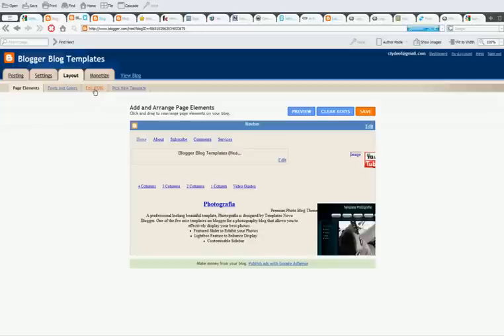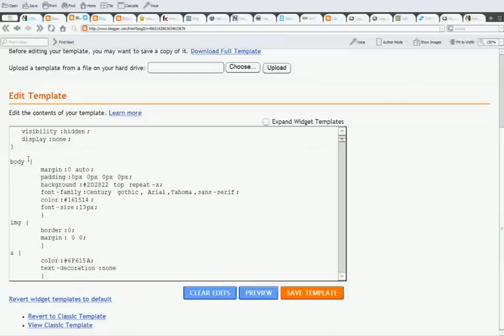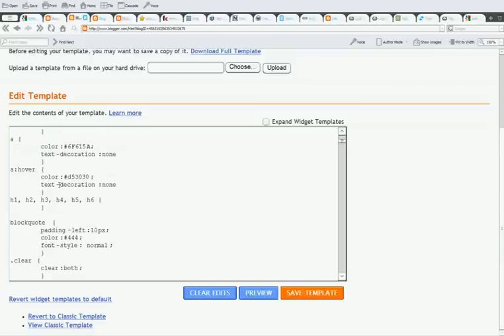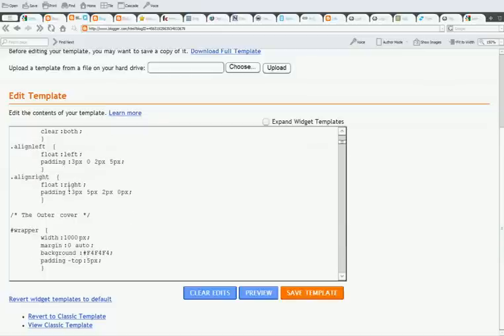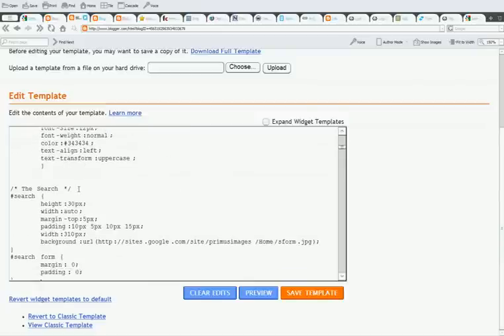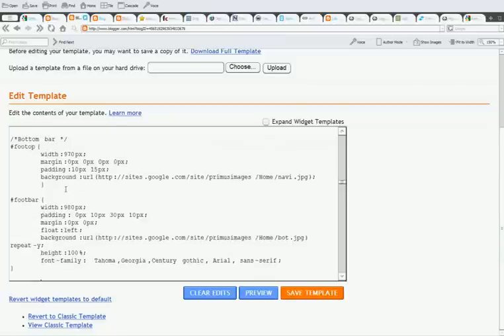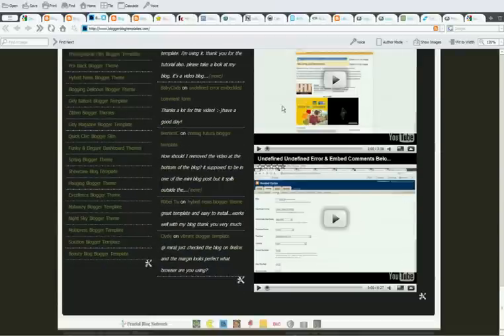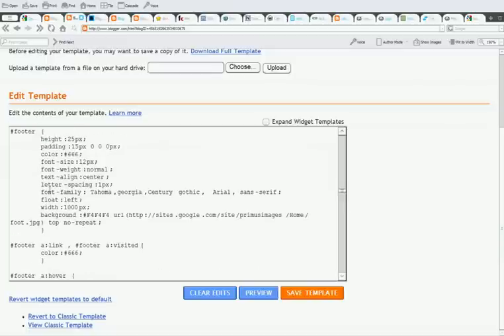Understanding Bloggers Edit HTML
Blogger Blog Templates, takes a look at the edit html feature in Blogger and explains some of the css to help you make easy changes in your blog.